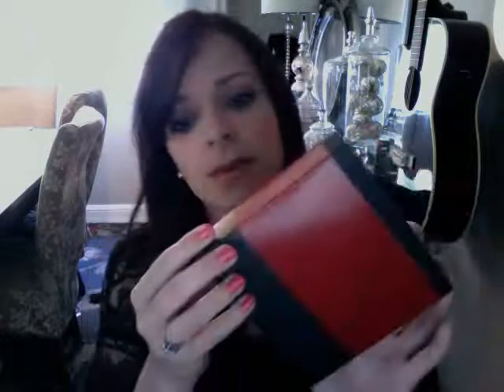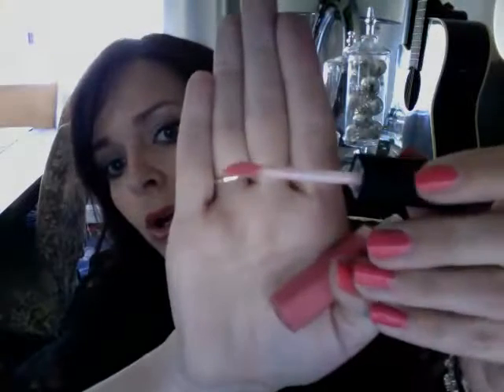Sephora Haul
NARS Yorokobi Super Orgasm Set $39
Sephora Collection
Lip Attitude - Star $12
Rouge Cream Lipstick $12
Lip Attitude - Glamour $12